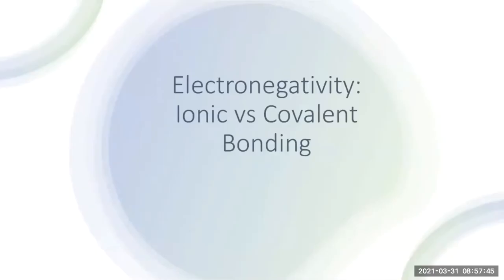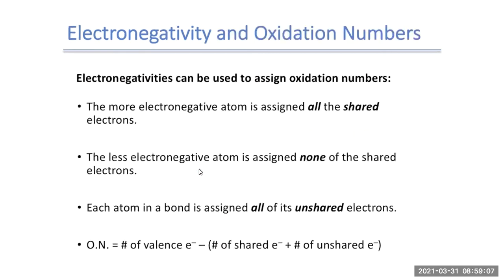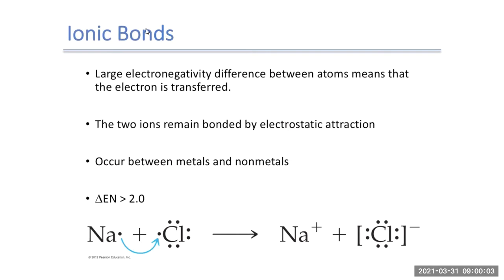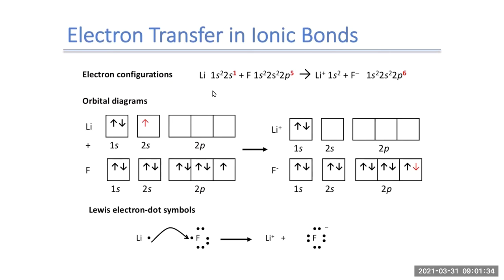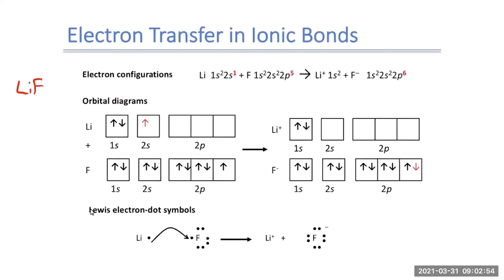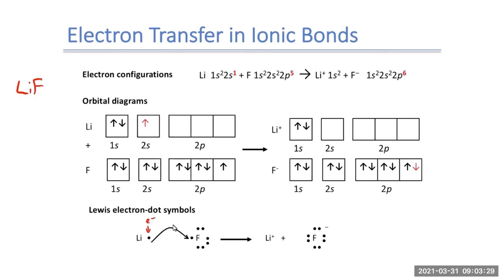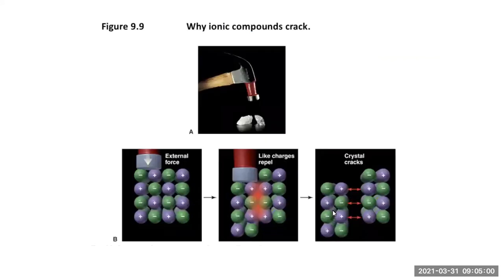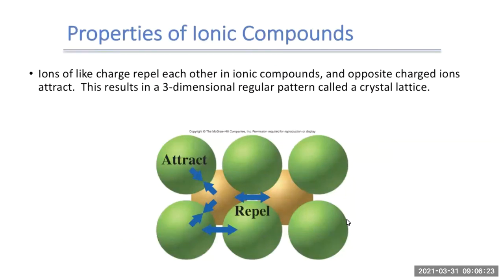Electronegative Ionic Compounds